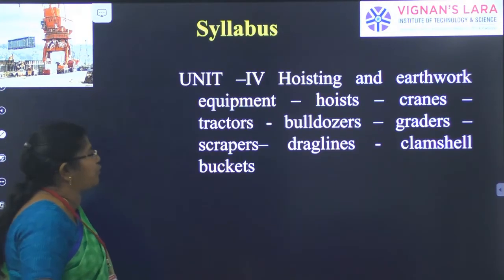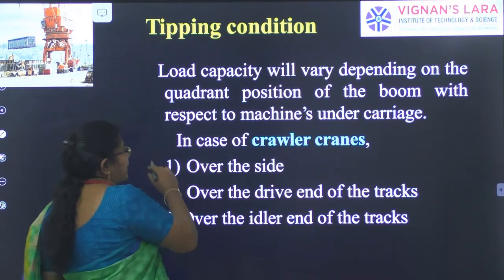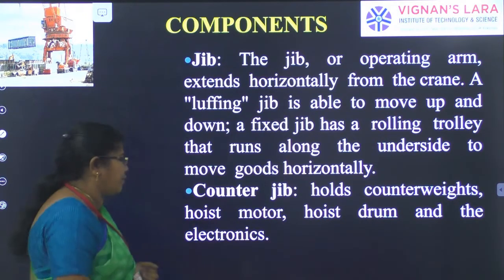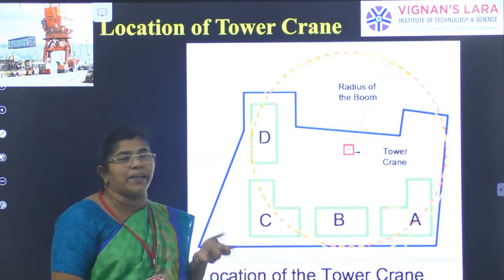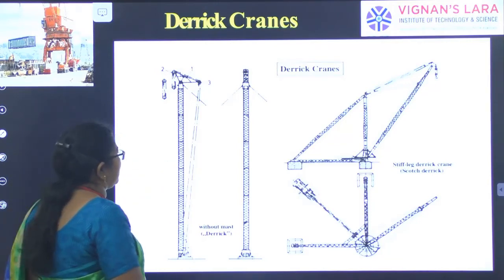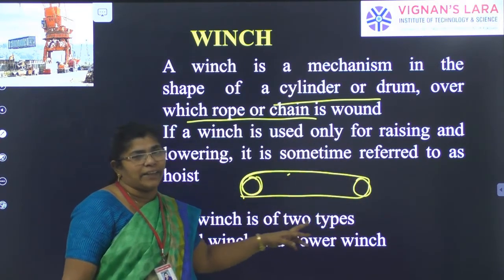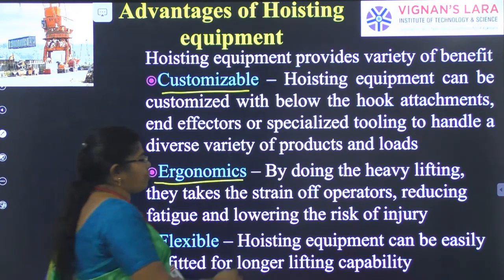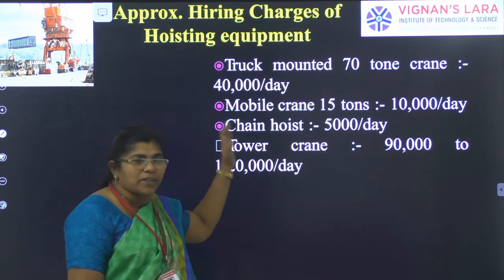CTM UNIT 4 tower cranes and hoisting equipments